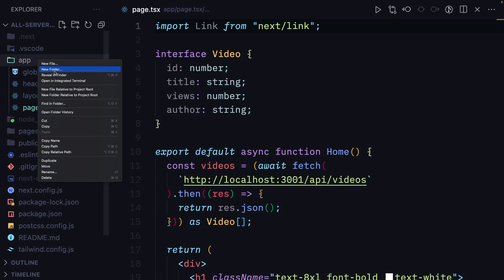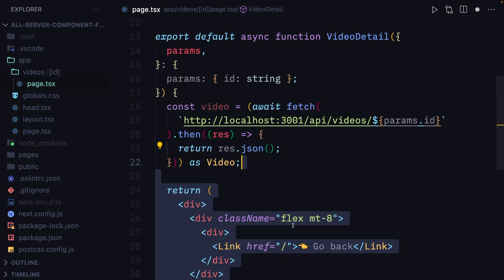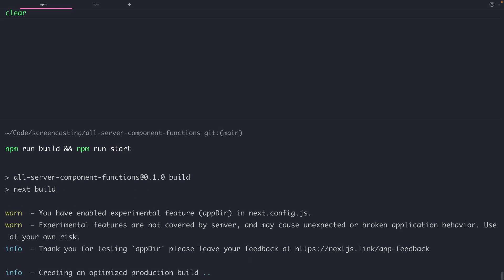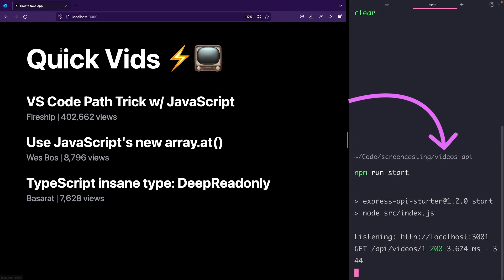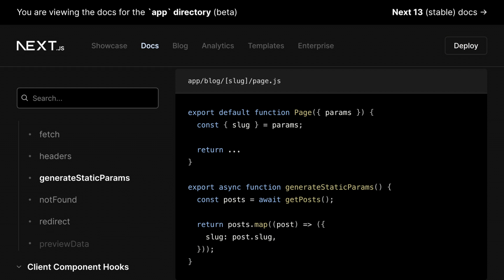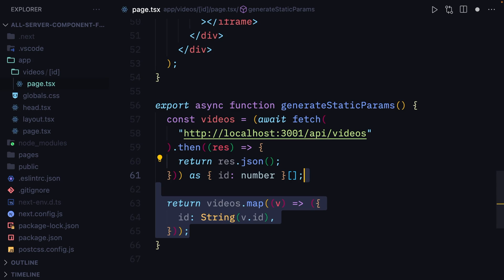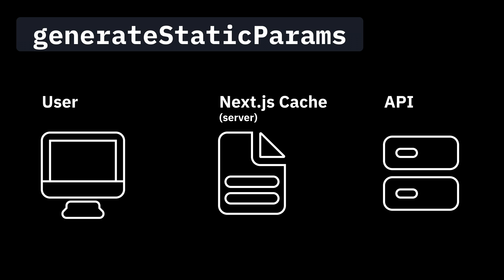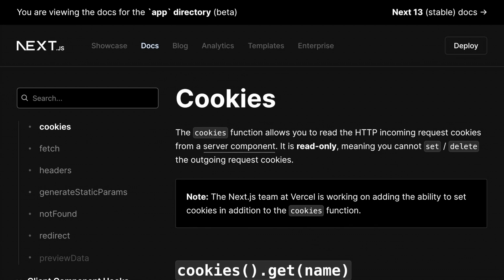generateStaticParams | Next.js 13 server components functions (3/7)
Deep dive into the Next.js 13 generateStaticParams function.

Intro (0:00)
Implementing video detail page (0:03)
`generateStaticParams` function (1:31)